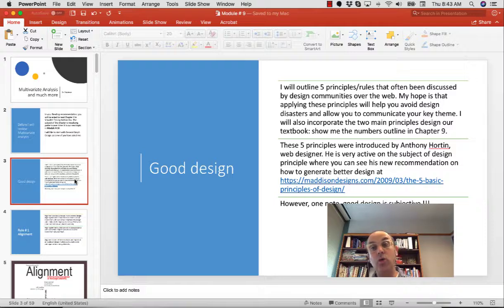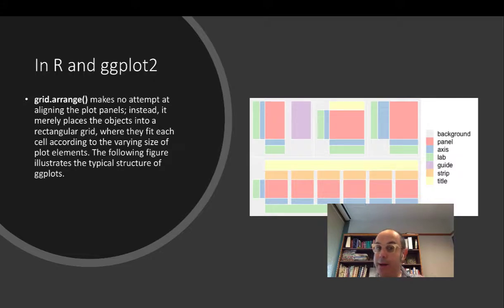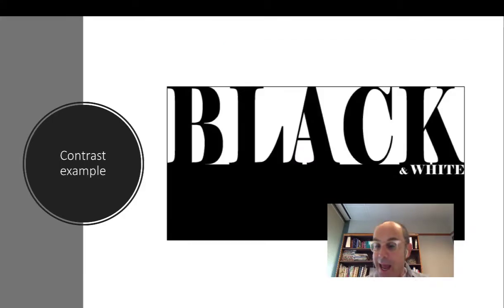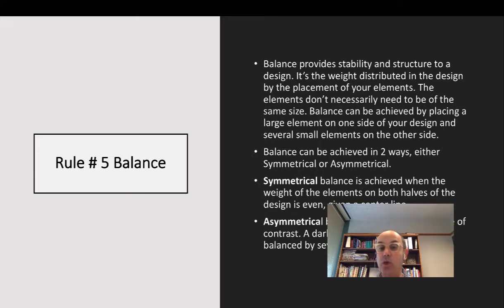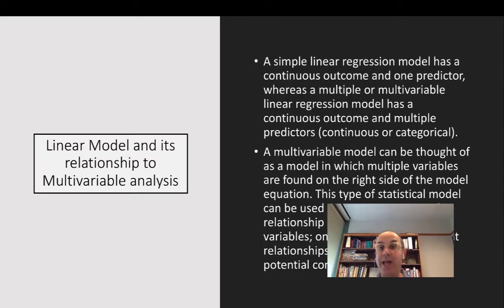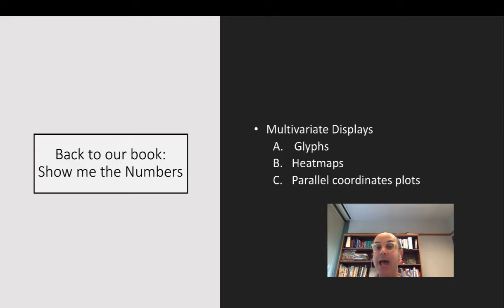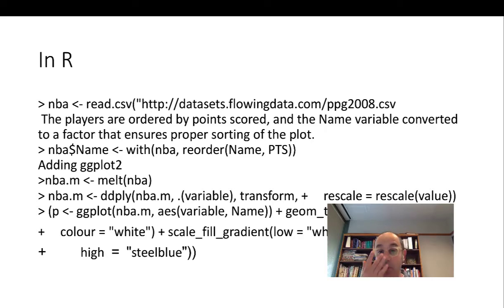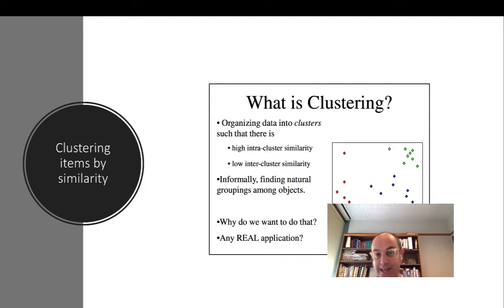Module # 9 Visual Analytics